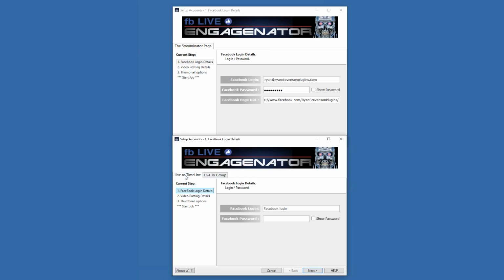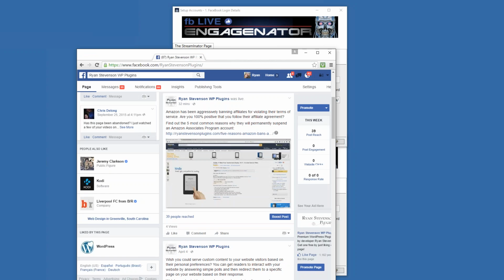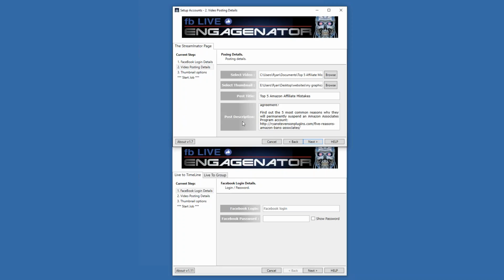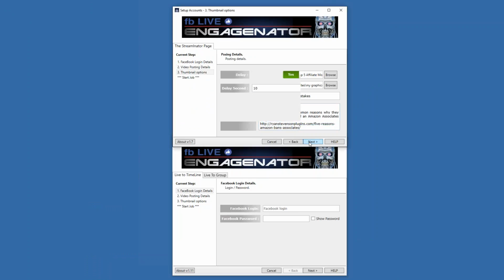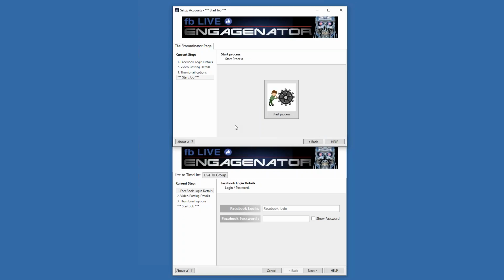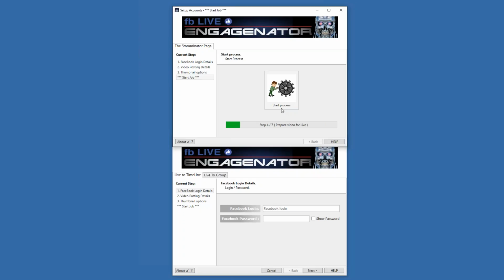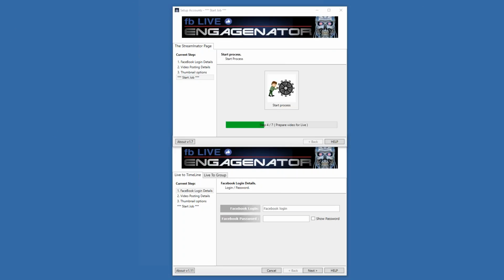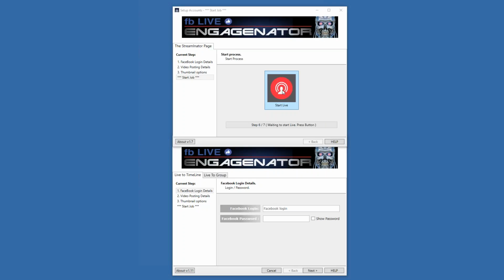FB Live Engagenator - General Usage